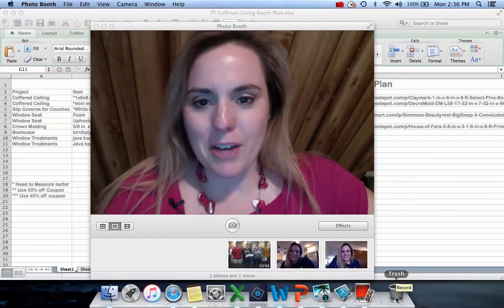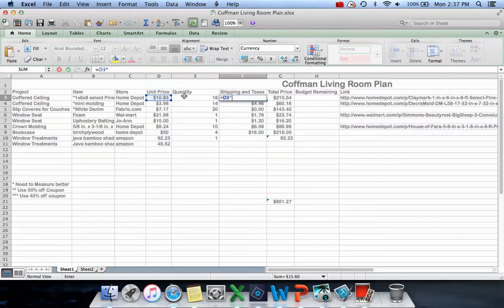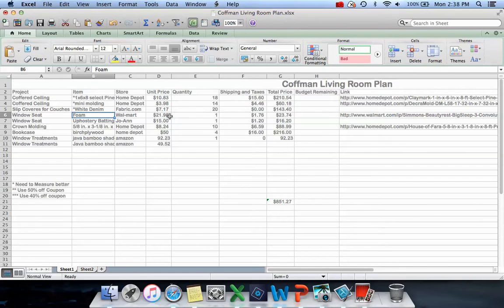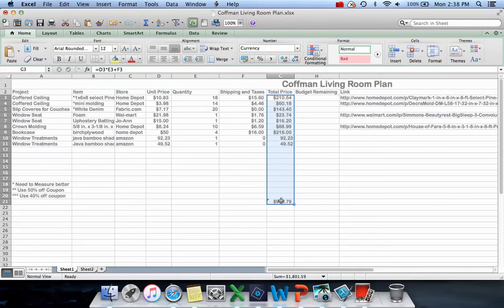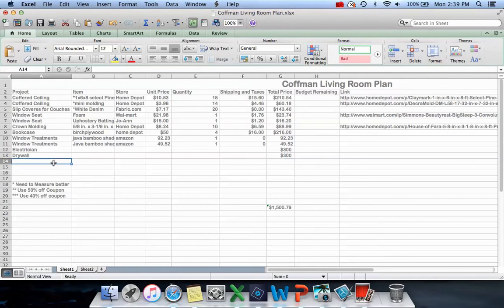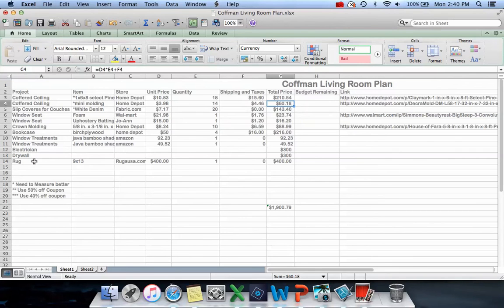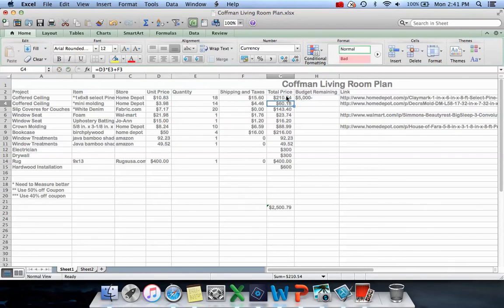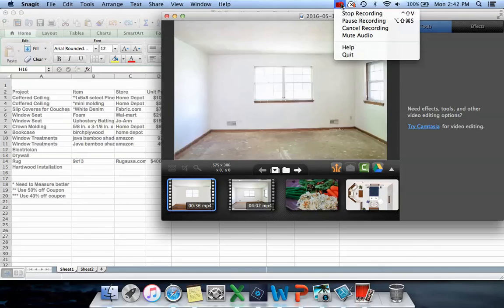How to Create a Budget for a Room Makeover with Excel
When I don't know how much to budget for a space I use excel to figure out how much what I want will cost and then create my priorities based on how much cash is available for the project.